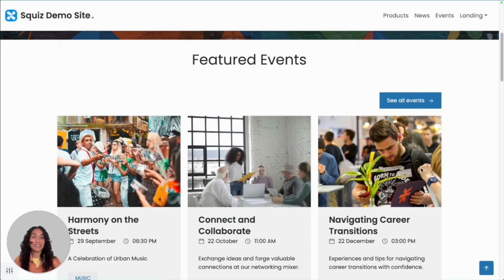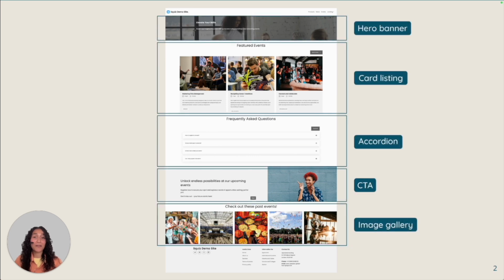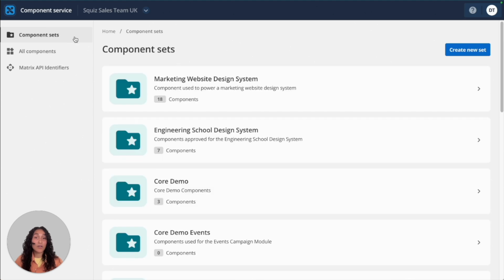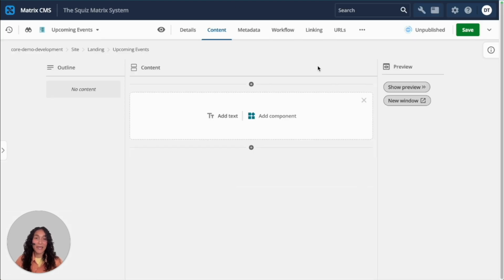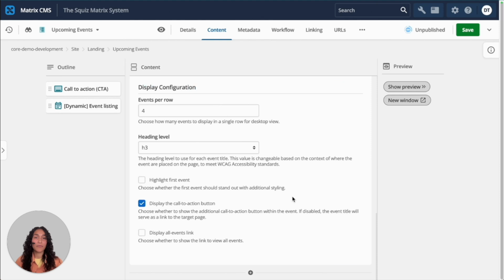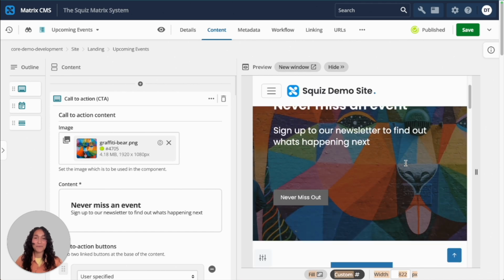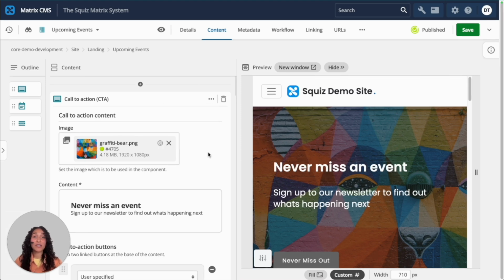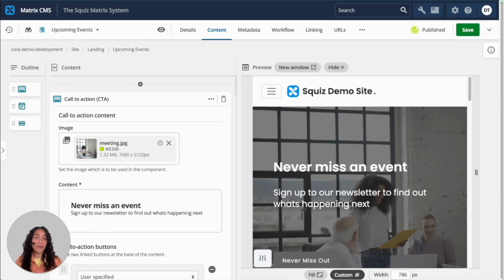[Demo] Experience Management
Note: Squiz DXP is introducing a new and improved page building interface that's even more intuitive than what's in this video.

Create compelling experiences on your sites, apps, and portals with a no-code page builder. Easily define how text, images, and layouts come together. Maintain brand consistency at scale.

Learn more about how content editors can apply Personalization and A/B testing to digital experiences, using Squiz’s no-code page builder